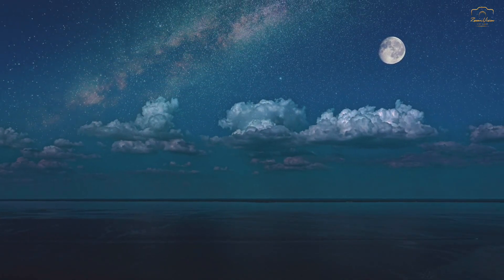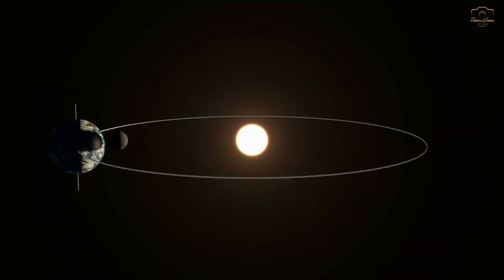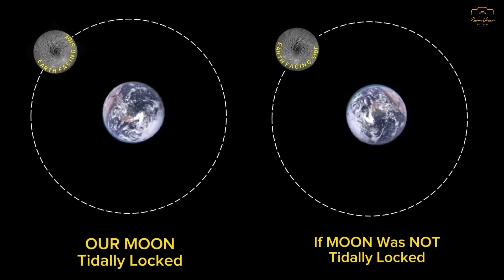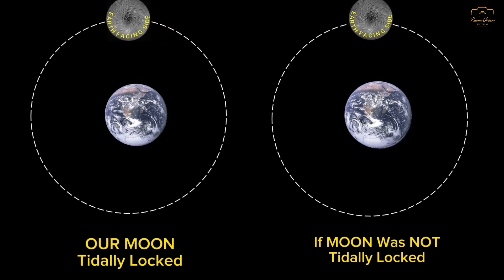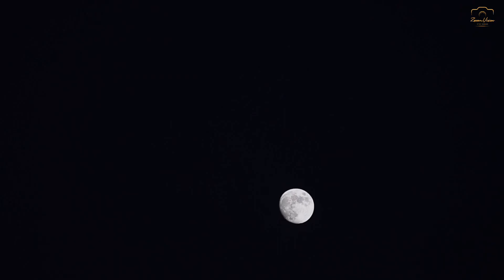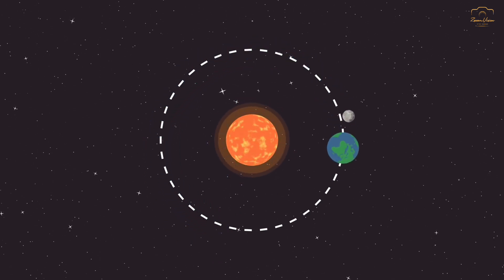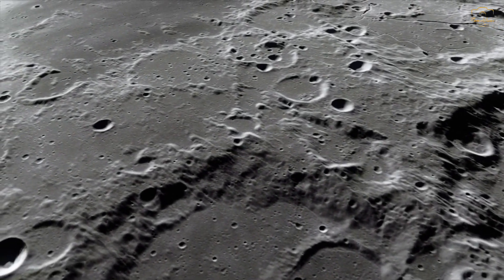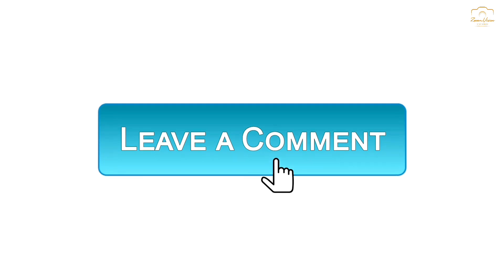Why do we see only one Side of The Moon from The Earth! Moon rotation and orbit simplified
Have you ever wondered why do we see only one Side of The Moon from The Earth! Moon rotation around  the Earth and its orbit has been simplified in this video.